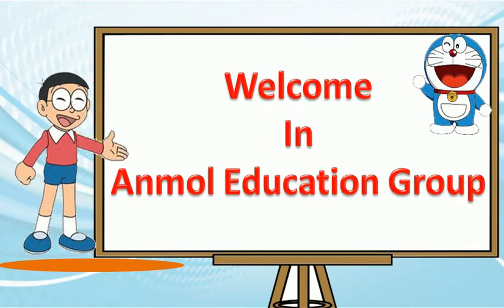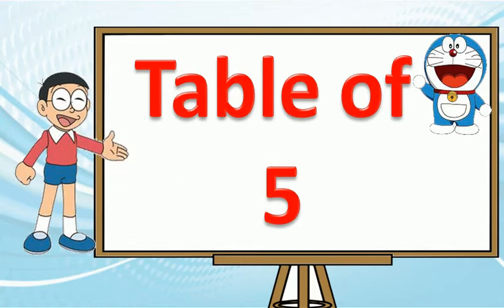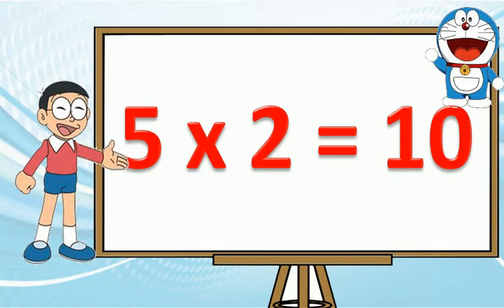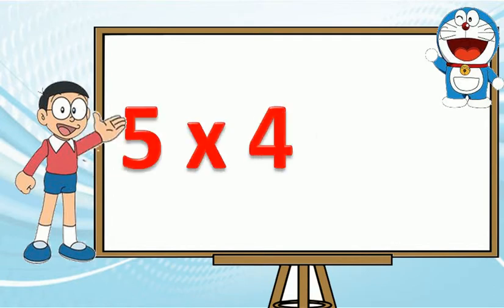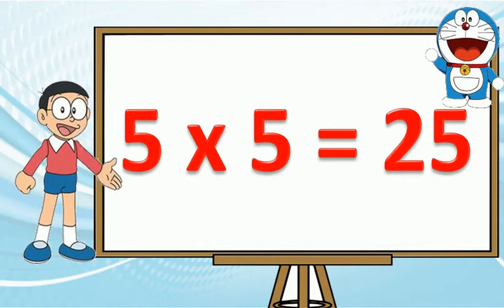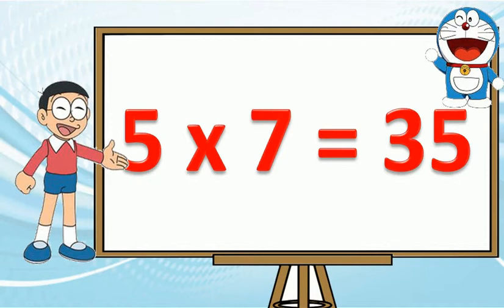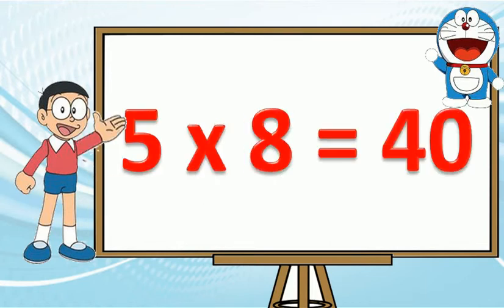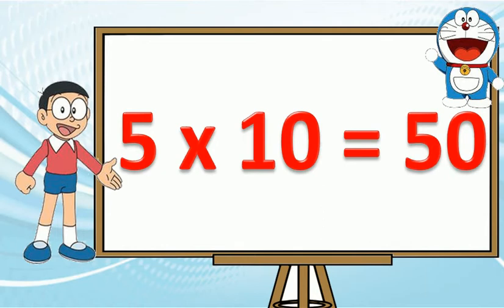Table of 5 | 5 Multiplication Table | Anmol Education Group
Welcome in Anmol Education Group and This is a table of 5 multiplication table.